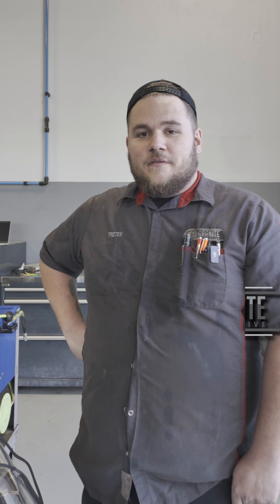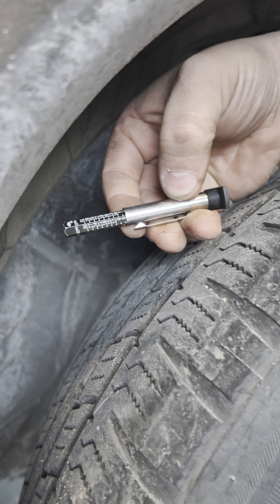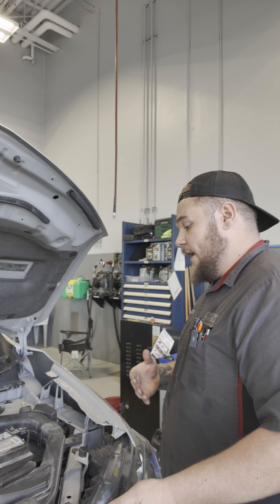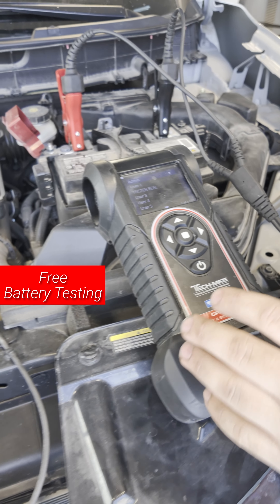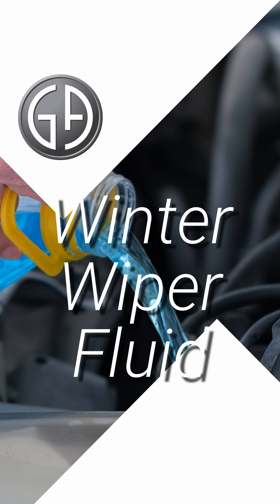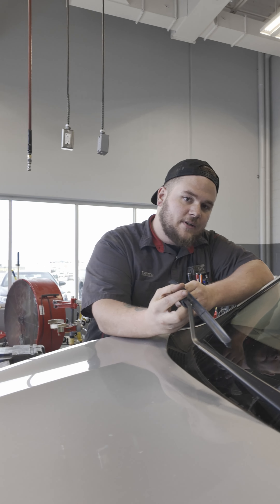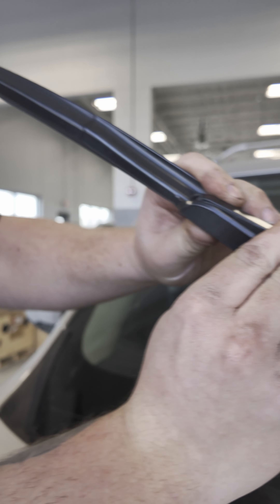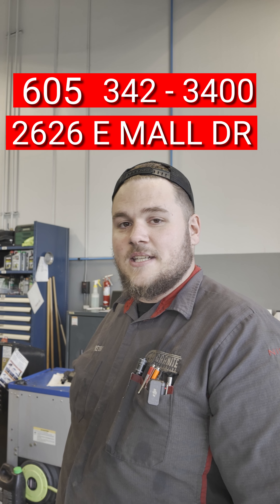Winter Tech Tips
Winter is here and we're here to share a couople quick tips to keep you and your family safe.

We'll just go though a couple basic tips like Tires, Wiper Fluid, Wiper Blades, and Battery Maintenance.

If you have any other questions or want to see other tips covered just ask away!